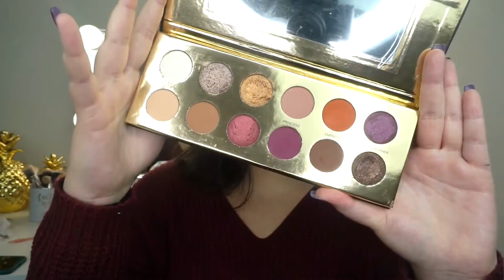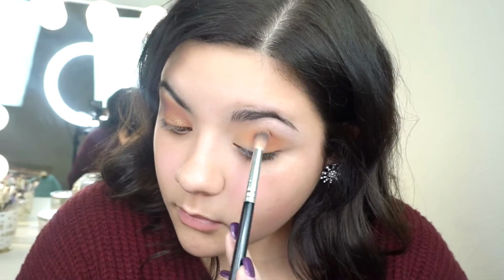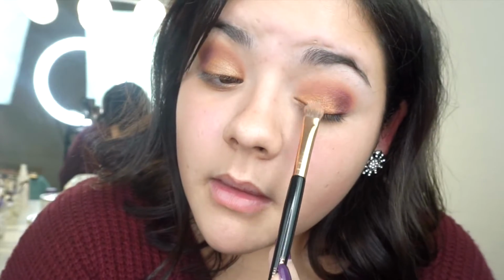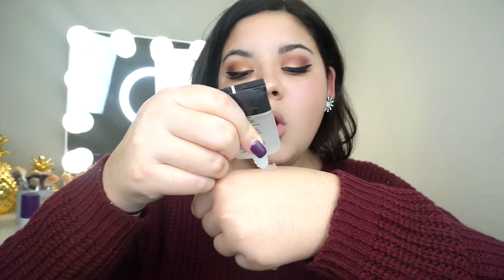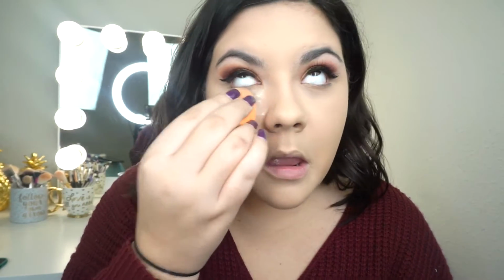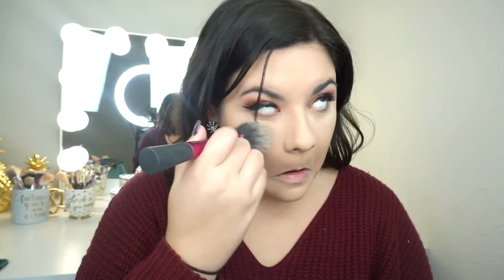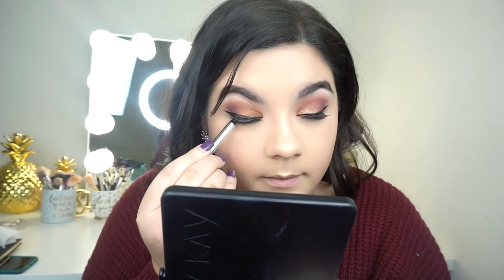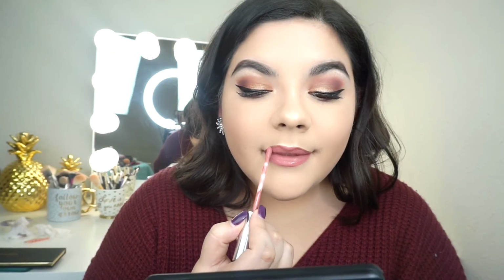VALENTINES DAY GLAM | QUEEN OF HEARTS PALETTE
Hi guys! I absolutely fell in love with how it turned out, and hope you do too! Thank you all SO SO much for watching!!! I am so excited to be going on this “YouTube” journey, and would love if you all come along with me!!! Much love! XOXO

Anything you’d like to know will be down below!

Link to get this AMAZING palette!!

Products Used:
Colored Raine “Queen Of Hearts” Palette
Tarteist Jet Black Lengthening Mascara
Stila Liquid Liner
Ardell Lashes (Natural)
Benefit Goof Proof Pencil
ABH Contour Powder Palette (Light to Medium)
Laura Mercier Translucent Setting Powder
Becca Cosmetics Highlighter (Champagne Pop)
Bliss Beauty Exfoliating Lip Scrub
Kylie Cosmetics Matte Lipkit (Angel)

Business: any business offers/collabs send them to

Song: “Lights” by Jim Yosef